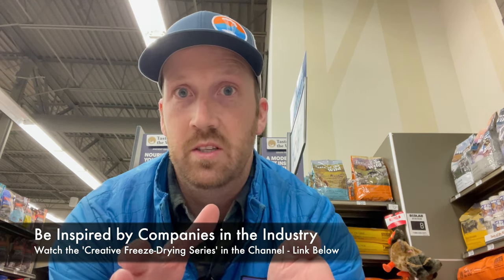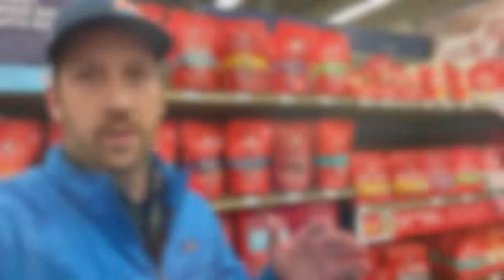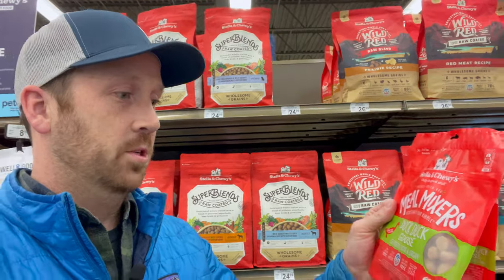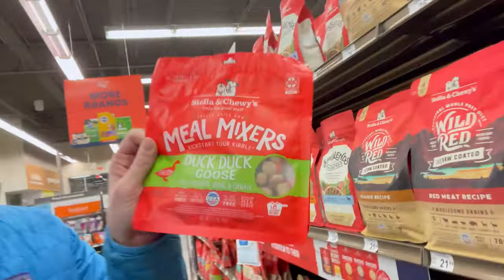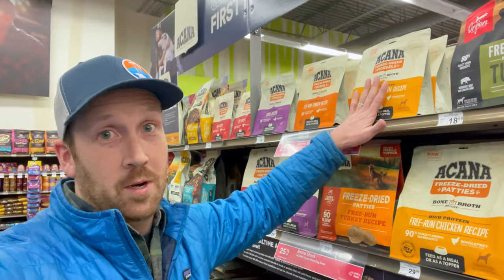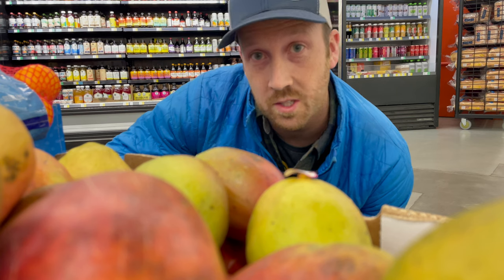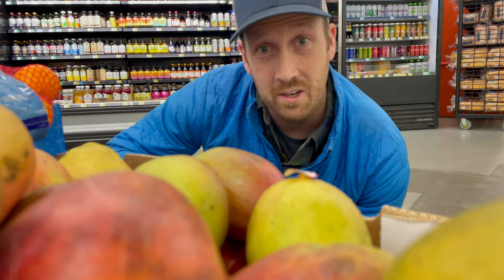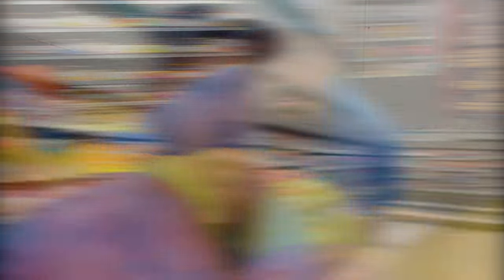Owning A Freeze Drying Business Ep 04 | Freeze Dried Pet Food | Preparing for Holiday Market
Are you interested in the freeze-drying industry? Curious about what it's like operating a local freeze-drying business? In this video episode, I stop by PETCO to browse the freeze-dried pet food aisle. I'm fascinated by the freeze-drying industry beyond candy and fruit and pet food is an enormous industry that opens a number of opportunities for local freeze-dryer companies to build a healthy revenue stream through freeze-drying pet food. I also stop by the local wholesale grocery store to discuss why fruit prices are so high and what ice cream I choose to freeze-dry.

Here is the freeze-dryer I would recommend considering for your existing freeze-dried business or just starting out.
- Harvest Right Freeze Dryers I like the Harvest Right Large to start out and then you can advance to the XL if you have enough business coming in.

Are you starting to look at starting a freeze-dried business? Watch this video for the 10 steps I would take if I were starting a freeze-dried business from scratch

If you need ideas for what to start freeze-drying for your business, watch this video for 20 items I would recommend freeze-drying first

Create an Amazon Business Account like I did to save on Amazon purchases

Freeze Dried Storage Containers I use:
- 5 Gallon Buckets with Gamma Seal Lids
- Buckets with Airtight lids

I use Zazzle to buy stamps, business cards, flyers, and more for my freeze-dried business. There are always great discounts each month and fast shipping.

Do you need help with logo and brand design for your business? I use Tailor Brands to create logos, style guides, pdfs, etc for my freeze-dried business. I recommend checking them out

Here are other tools I use for my freeze-dried business:
- Fry Slicer for Apples
- Cookie/Ice Cream Scoop (1/2 or 1 tablespoon size)
- 5 Gallon Storage Pails with Gamma Screw Lid
- Hefty 2.5 Gallon Jumbo Bags
- Cutco Scissors
- Knife Sharpener
- Large cutting board
- Food Scale